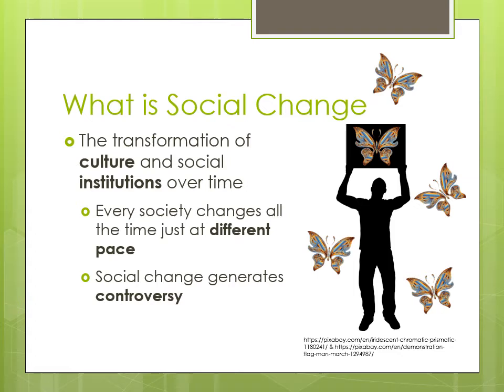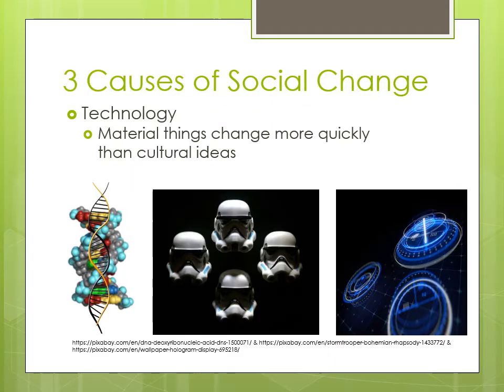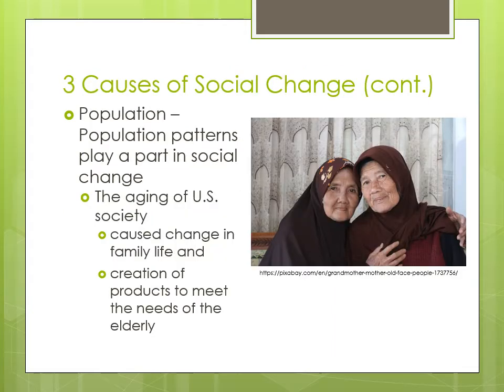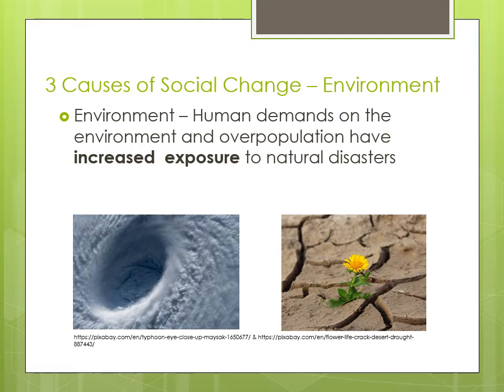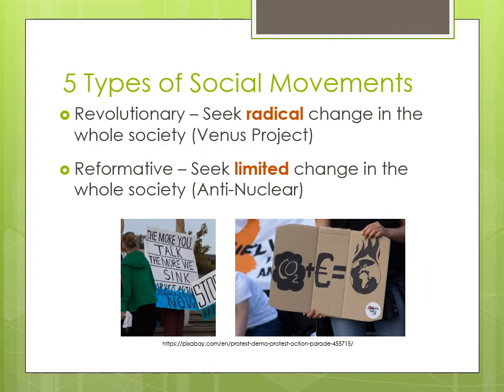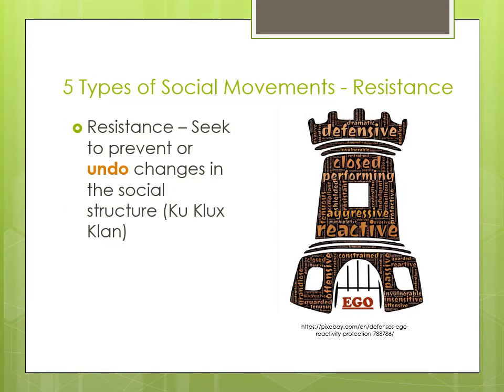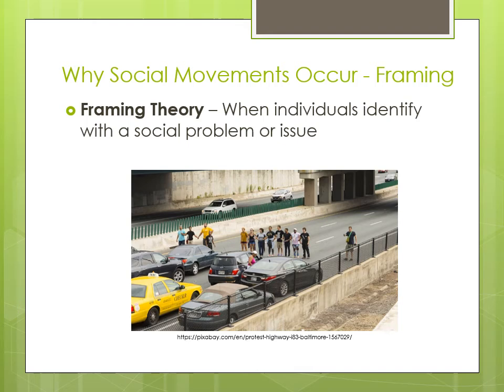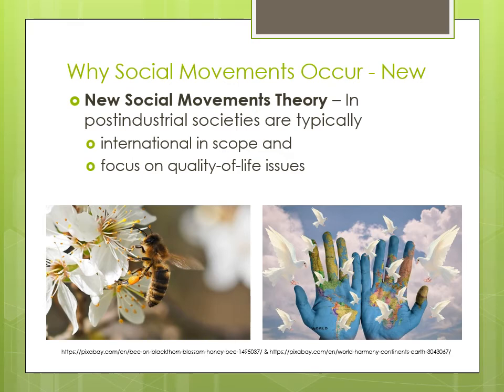Chapter 21 Social Movements and Social Change